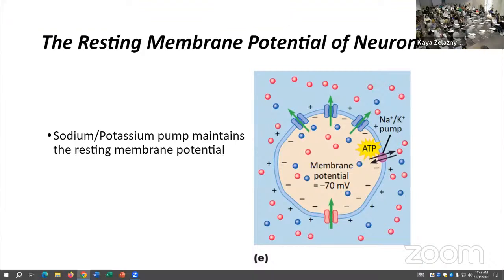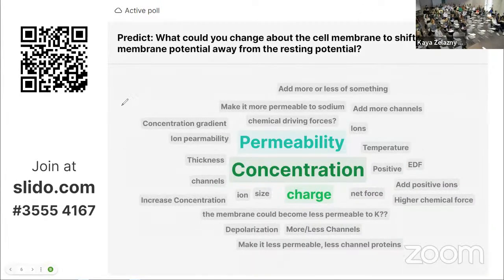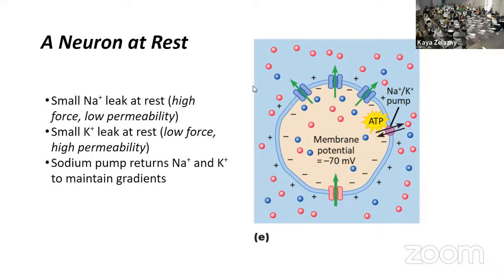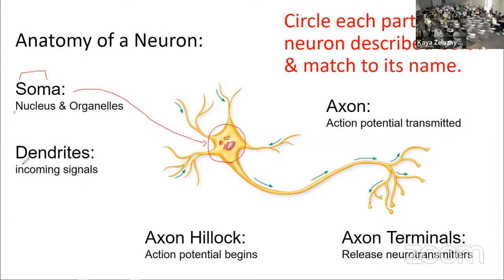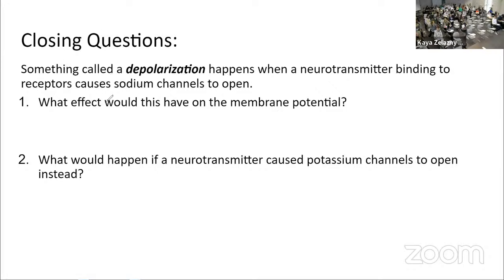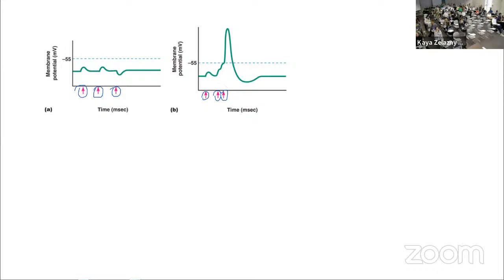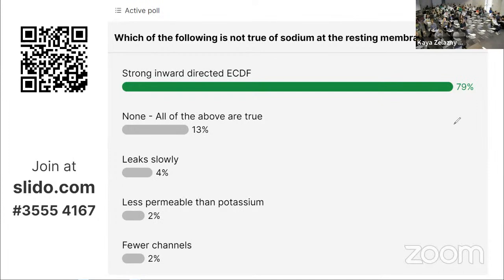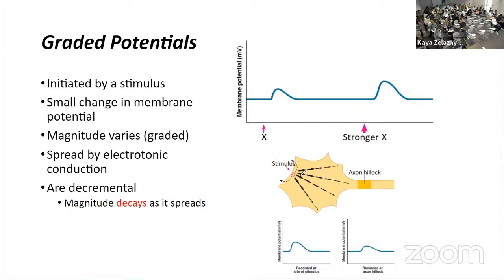A&P Lecture - Resting membrane continued + Action Potential